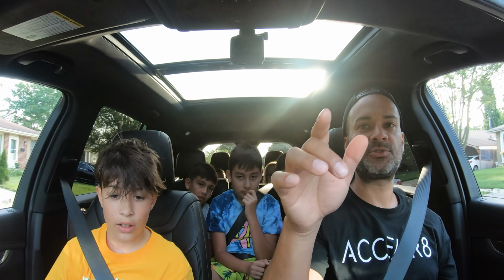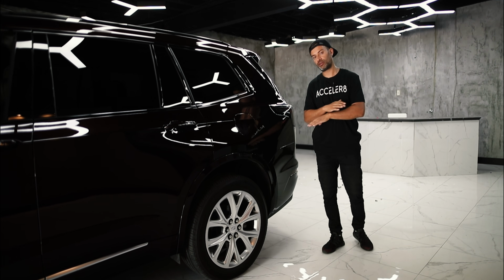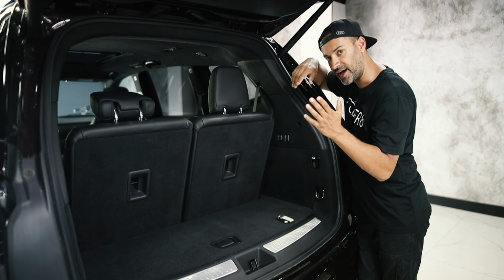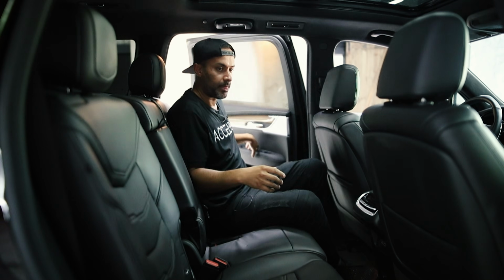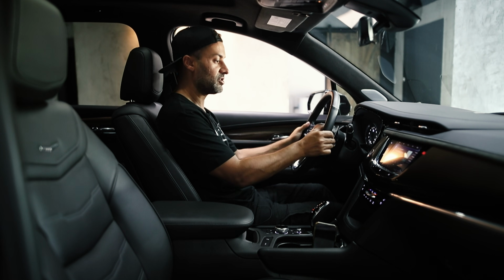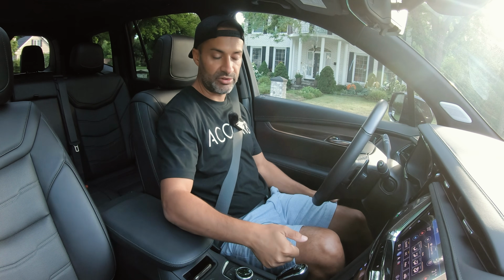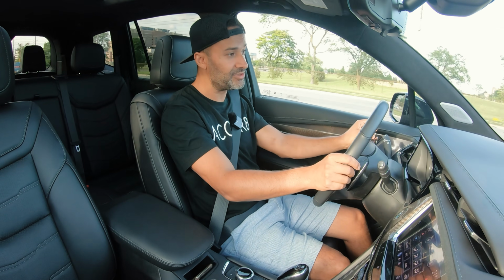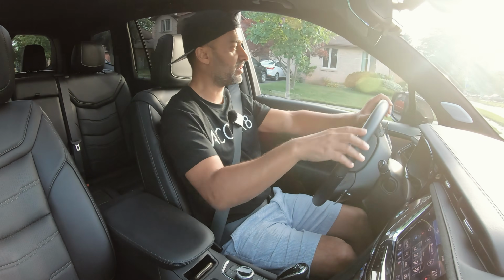2020 Cadillac XT6 | Move Over Audi Q7?!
This week we take a look at the Cadillac XT6 Sport. Given Mike's background with Audi, he compares it to the 7 seater Audi Q7 and how it stacks up to that.

Introduction (0:00)
Exterior (0:47)
Interior (4:55)
Driving Experience (13:44)